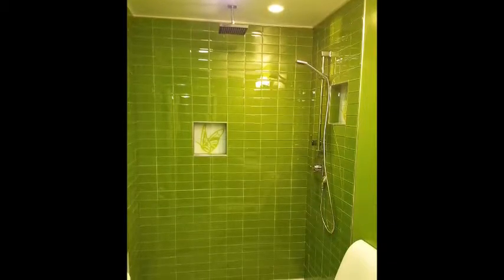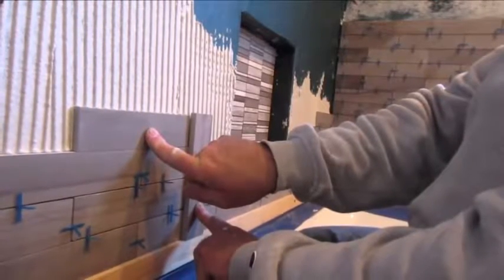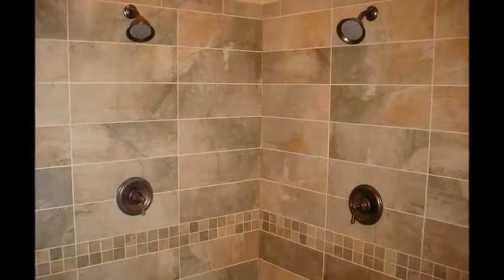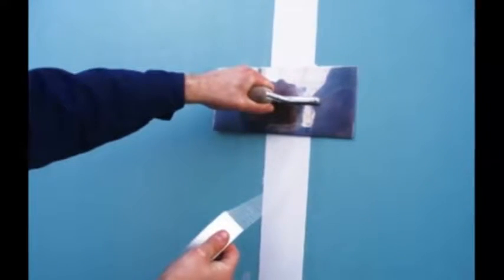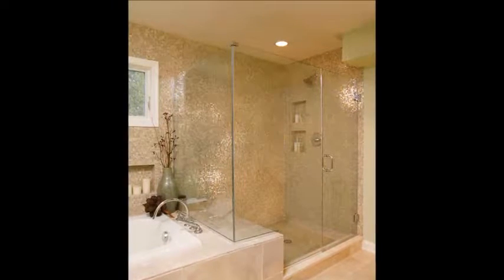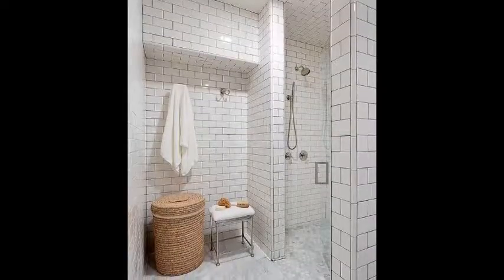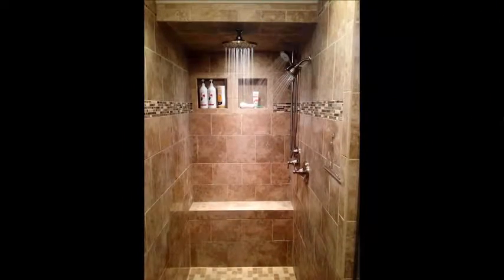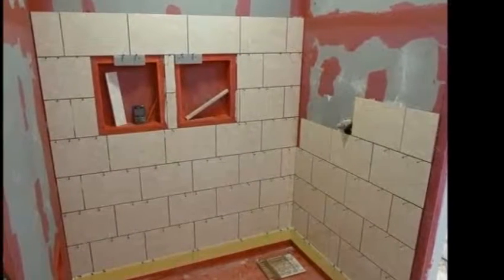Wie Fliese eine Dusche